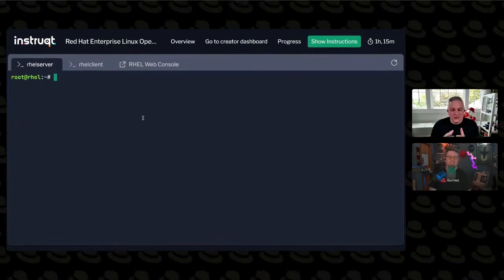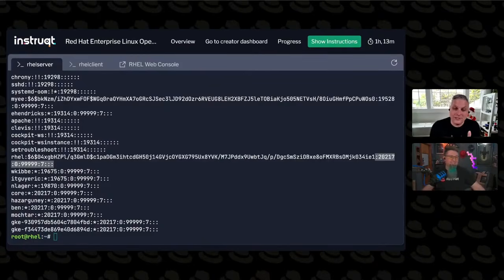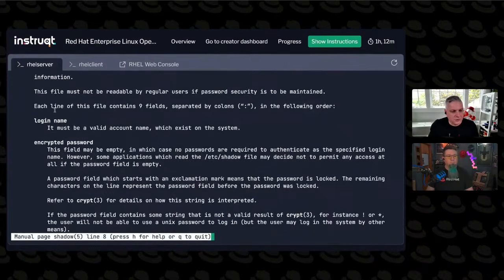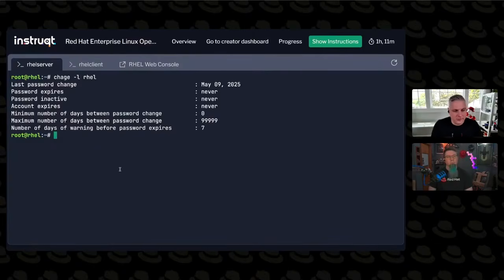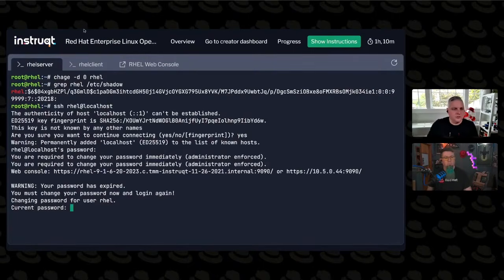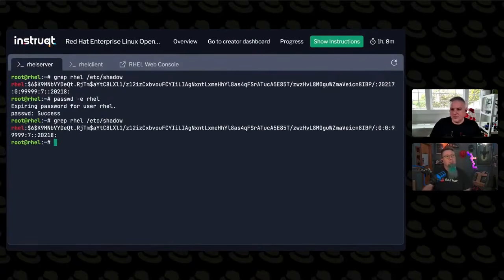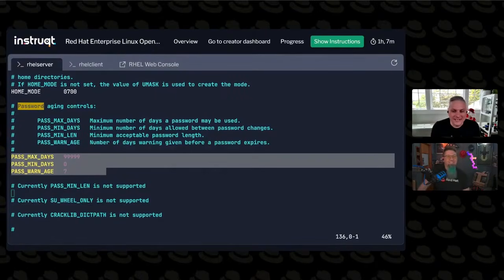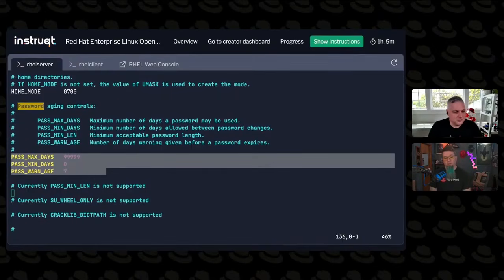Password Policy Overview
Password aging policy in Linux lives in the etc shadow file with fields that track days since January 1st 1970. The chage command gives you a human friendly way to work with these fields instead of manually calculating epoch days. You can set minimum password age so users have to keep passwords for a certain period, maximum age before expiration which defaults to 99999 days or about 273 years, warning period that alerts users 7 days before expiration, and account expiration dates. Setting the last password change date to zero with chage dash d 0 forces users to change their password on next login. The passwd dash e command does the same thing quicker. Default password aging policies come from etc login defs where you can set minimum length requirements, expiration intervals, and warning periods that apply to new accounts. Password complexity scoring with PAM is a separate rabbit hole where uppercase lowercase and special characters contribute points to password strength.